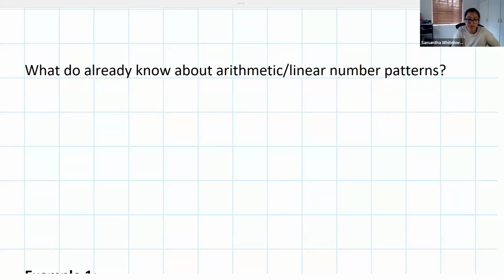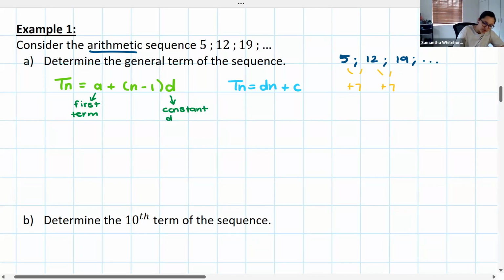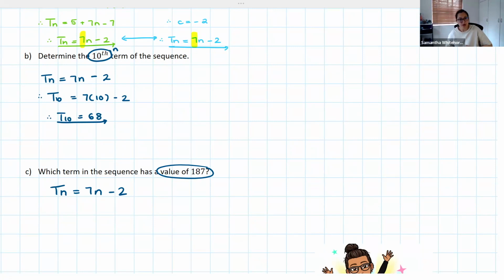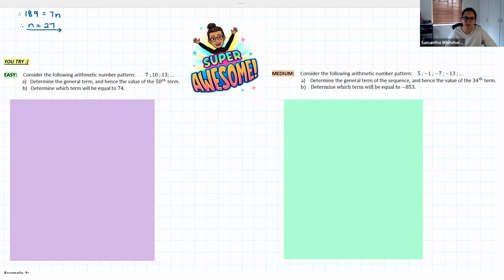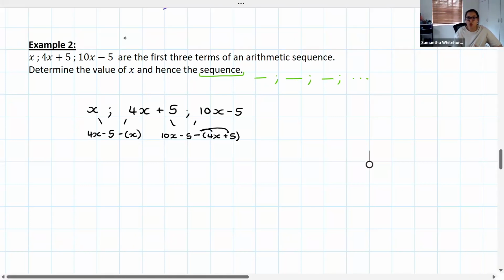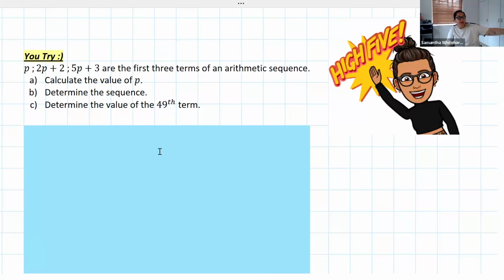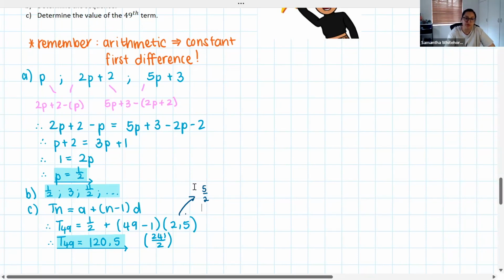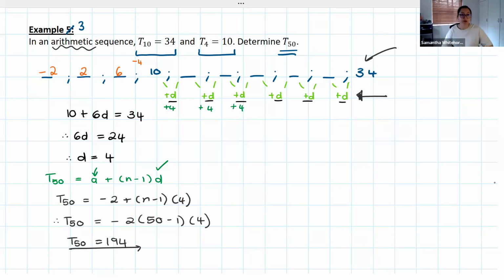Grade 12 - Sequences & Series Foundation (arithmetic term formula)